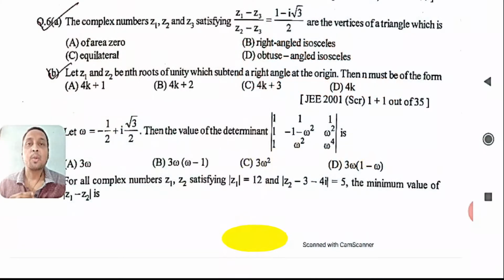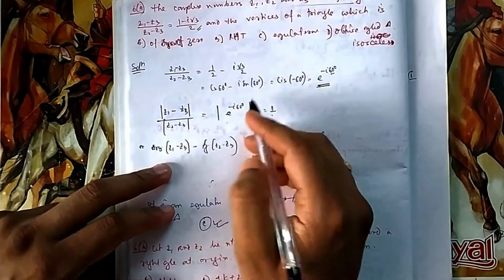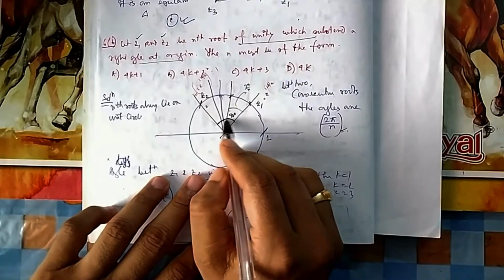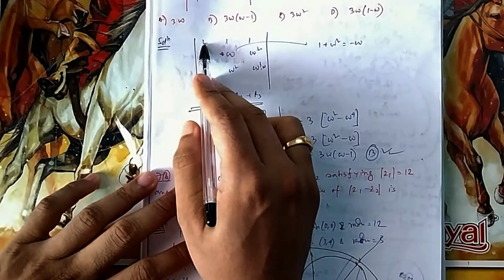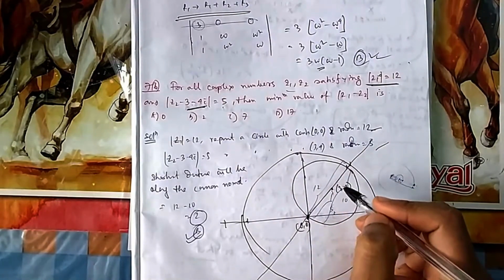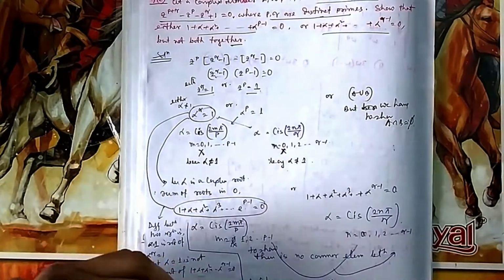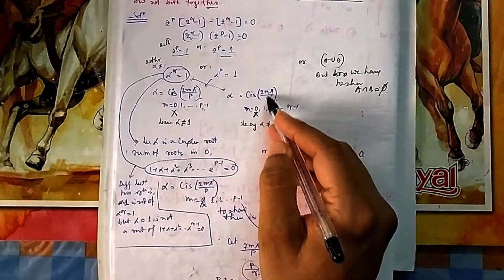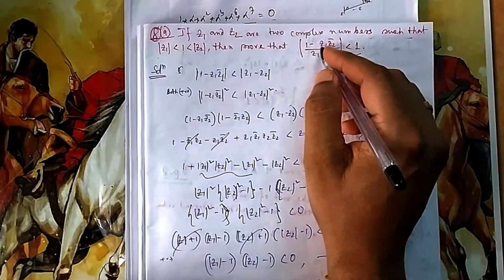Lecture 3: Solution of JEE Advance questions on complex numbers (Q.6a to Q.8a)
Solution of JEE Advance questions since 1999 on complex numbers (Q.6a to Q.8a) with detailed explanation.

Questions are from complex numbers